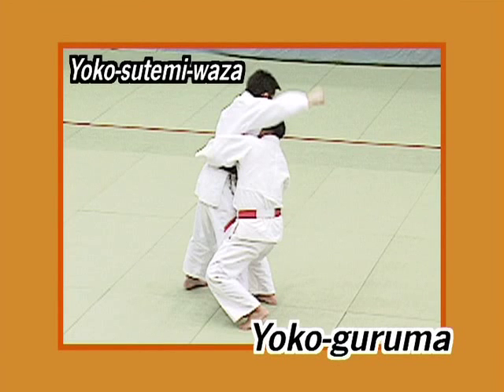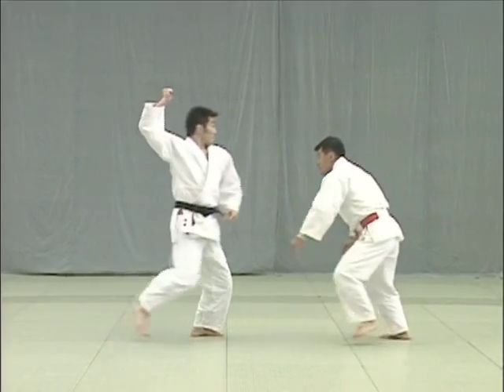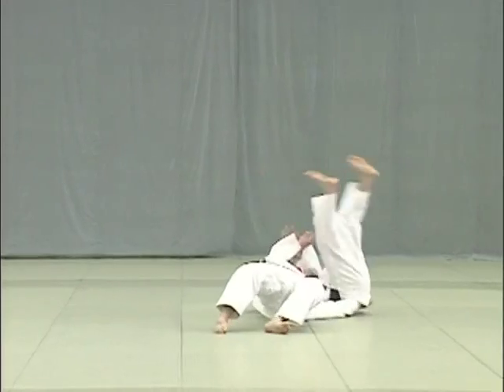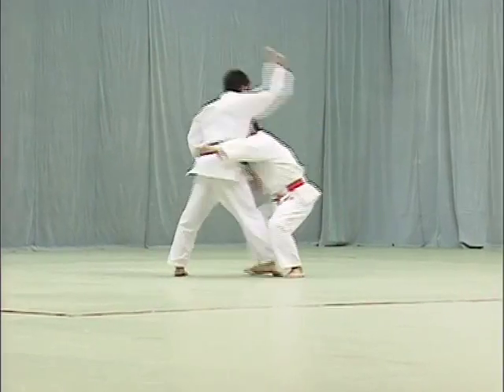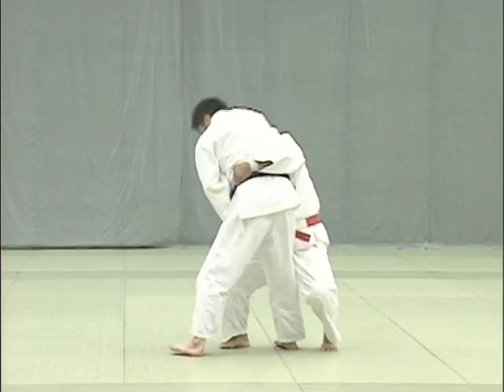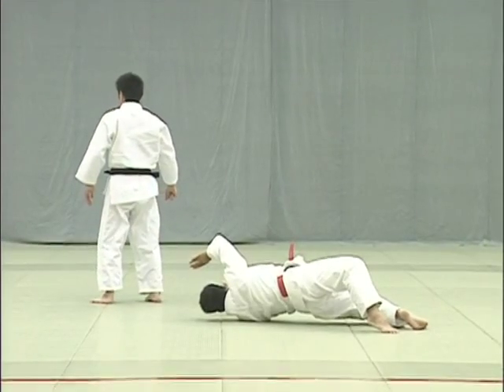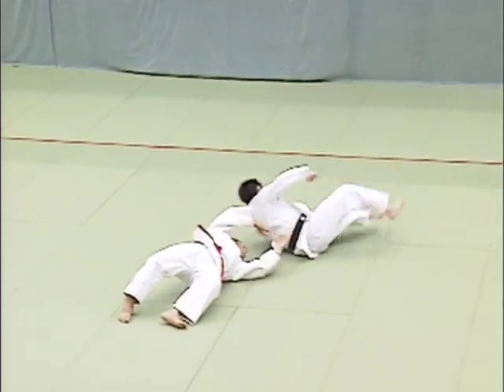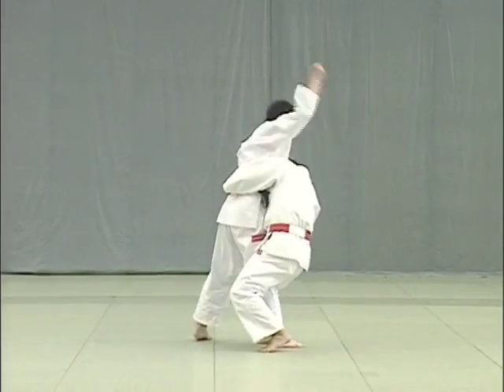Nage No Kata;052 Yoko Guruma